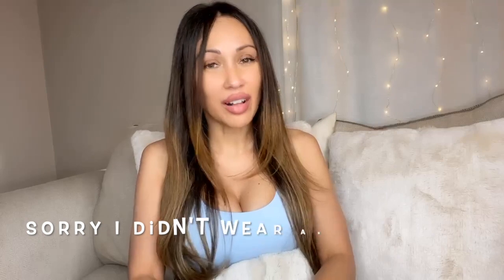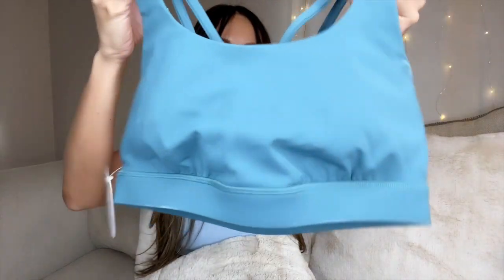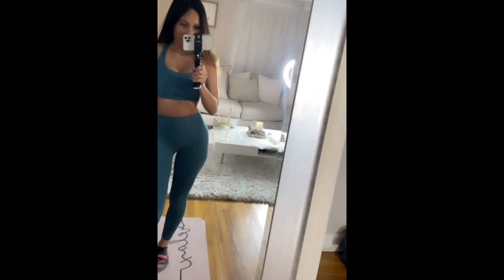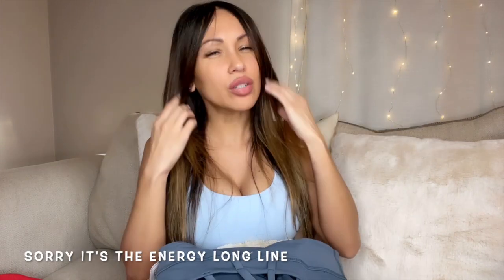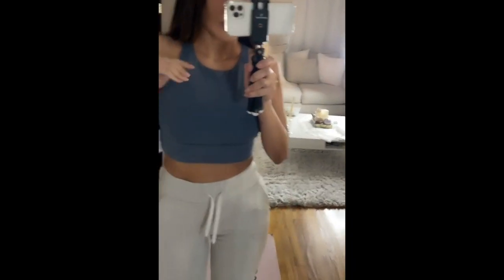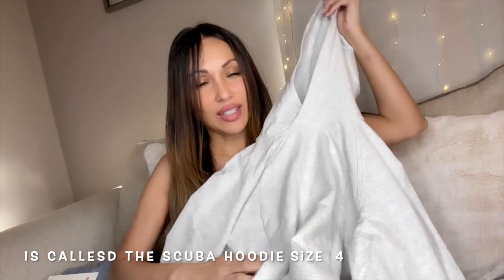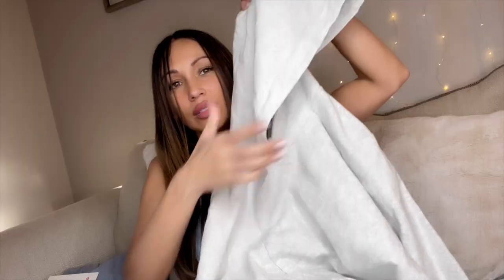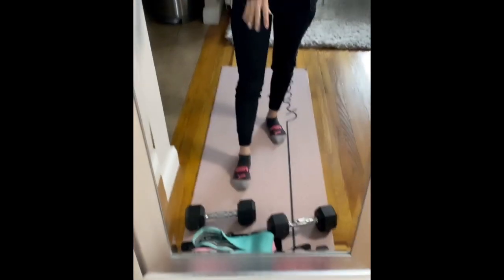LULULEMON HAUL-TRY-ON / MUST HAVE ITEMS EXPLAINED!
Hi Everyone! I'm excited to share with you my first Lululemon Haul! I'm a huge fan of their clothing ! I was not asked by Lululemon to make this video. I wanted to make it to show you guys some of my exciting pieces ! These are just my own personal favorites and explanations of why ! Hope you find this helpful! Any questions or concerns you can leave it  down below.I hope you choose to stick around!

*Next Video- QA!

(Links to the clothes size I wear)

Lululemon Sports Bra: Size 6
Lululemon Align Leggings: Size 2

*My measurements for reference:

Height: 5'2
Weight: 119
Bra Size: 32DD
Waist: 25"